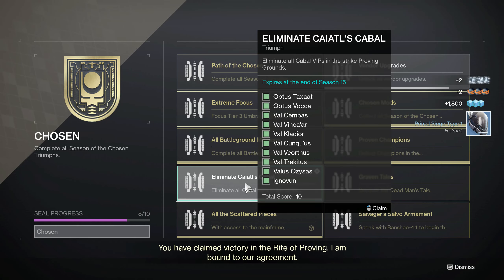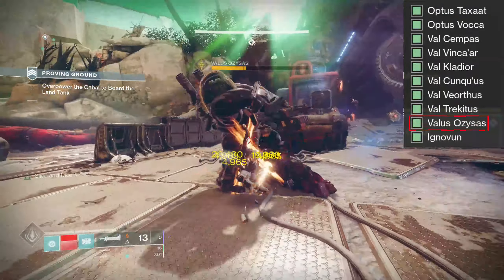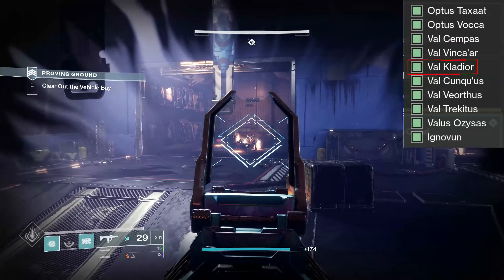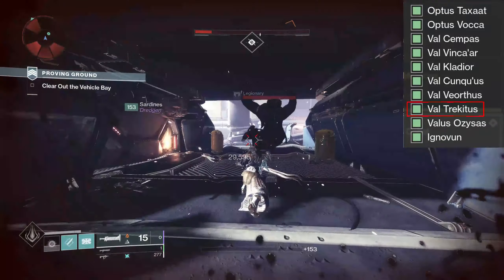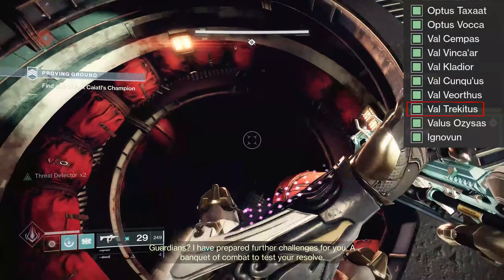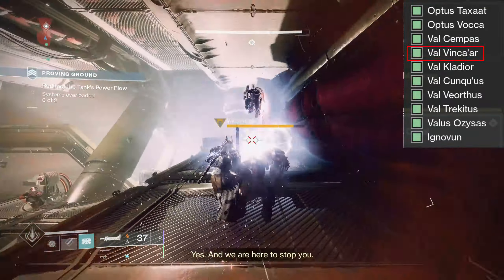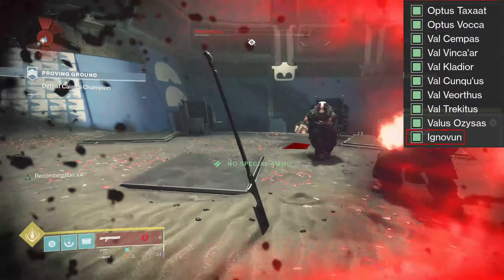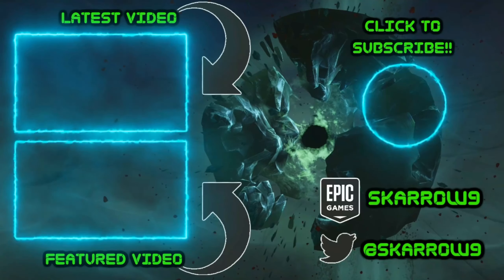ALL 10 VIP Spawns in Proving Grounds!!